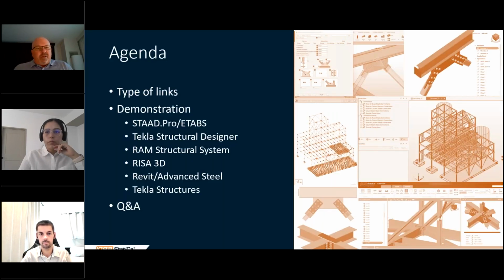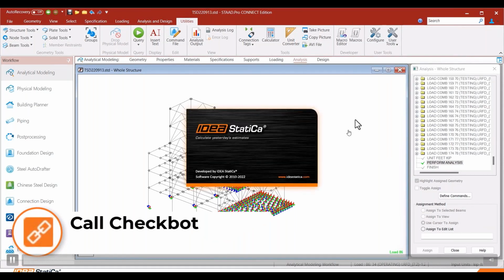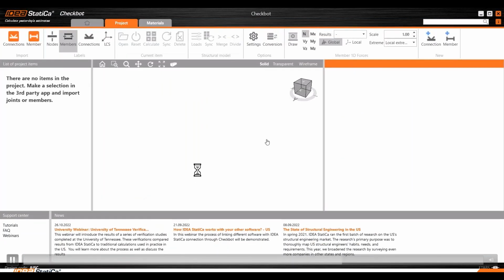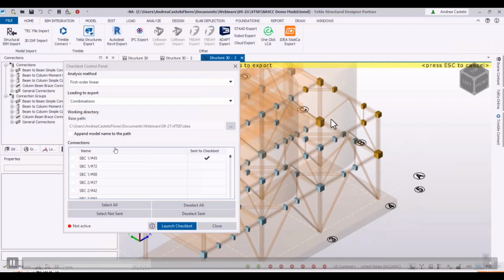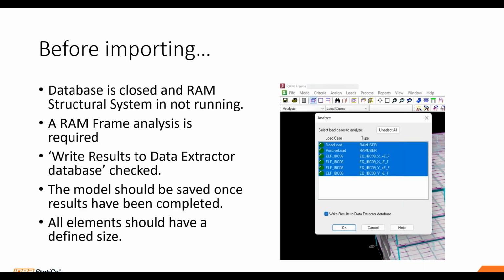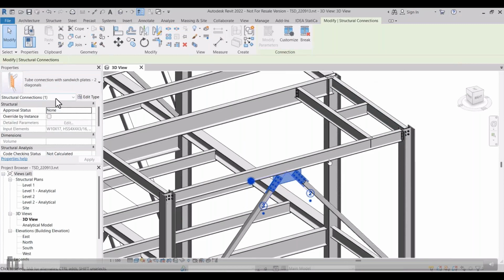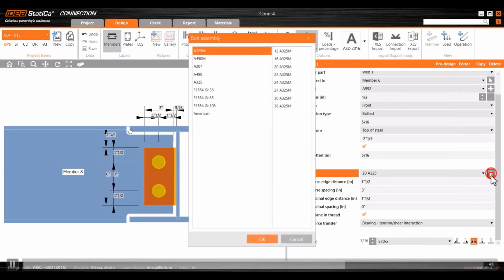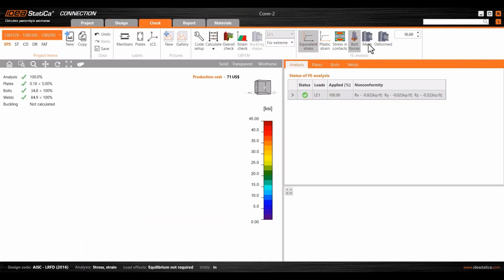How IDEA StatiCa works with your other software? - US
In this webinar the process of linking different software with IDEA StatiCa connection through Checkbot will be demonstrated.
The session will cover how to bring models or connections from different applications through Checkbot (BIM links), which is our main application to connect other software to IDEA StatiCa, where you can also control loads, model updates, and all the project connections.
Also, we will show you what you need to do in other applications to call Checkbot from the main interface.  Finally, a Q&A session is planned for this webinar.

Webinar content:
How to integrate IDEA StatiCa in other software
Checkbot application
Importing models from other software
Q&A

Chapters:
00:00 BIM links overview
04:18 IDEA StatiCa Checkbot
16:01 ETABS